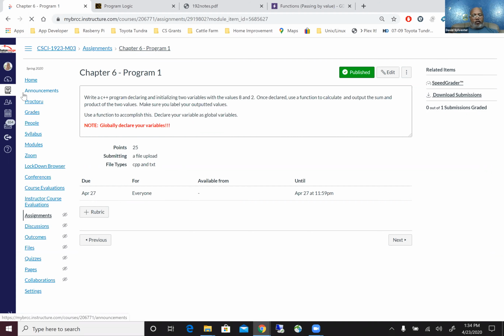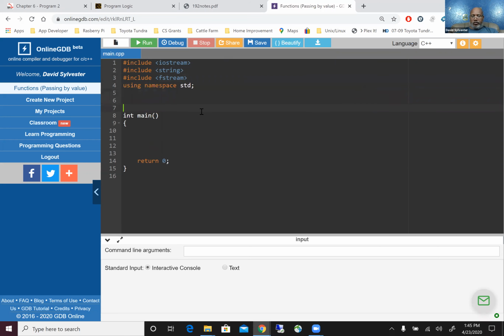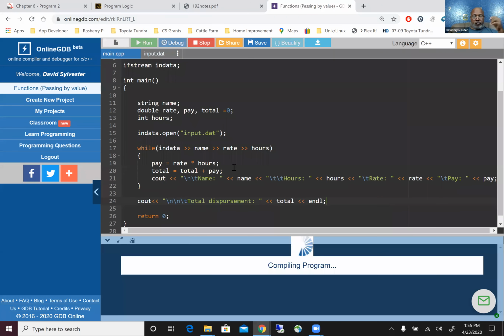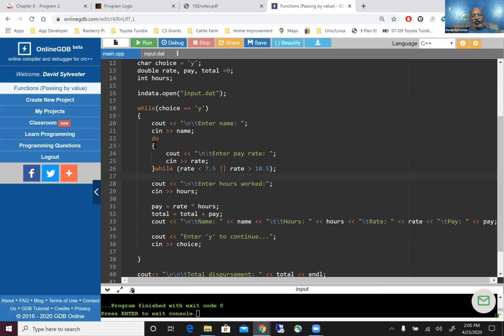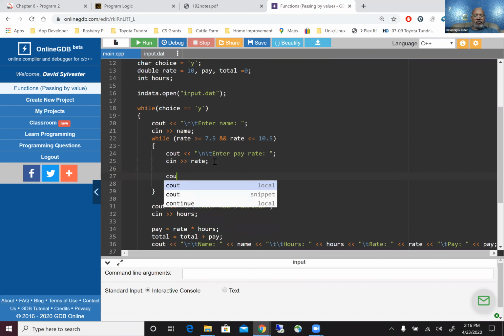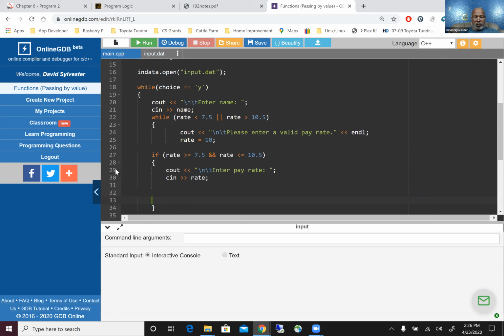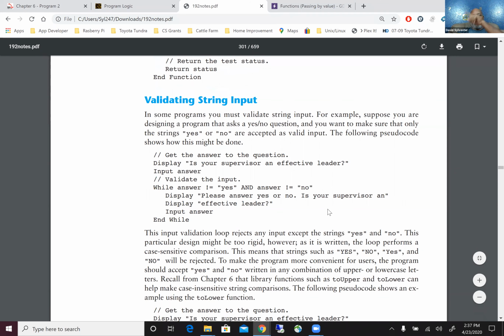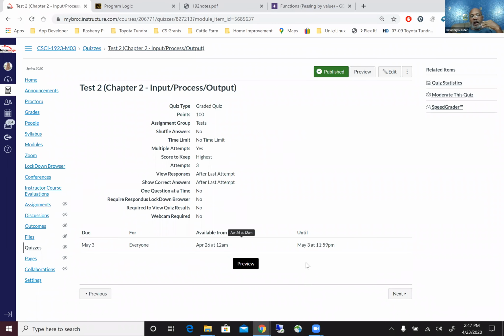CSCI-1923 (TH) 4-23-20